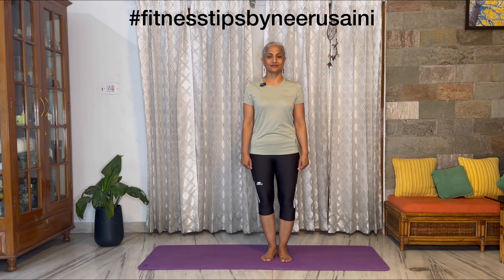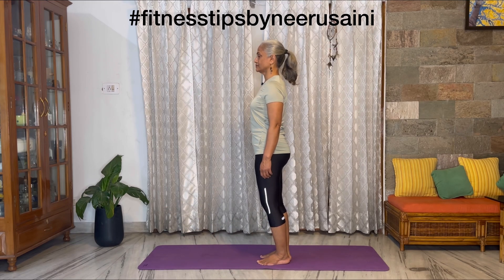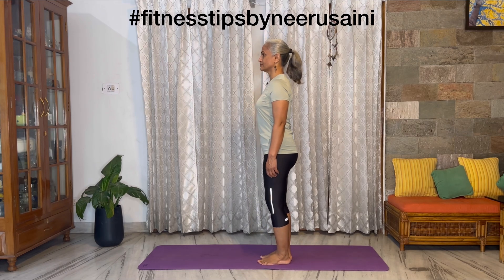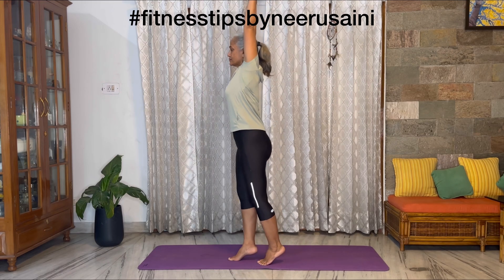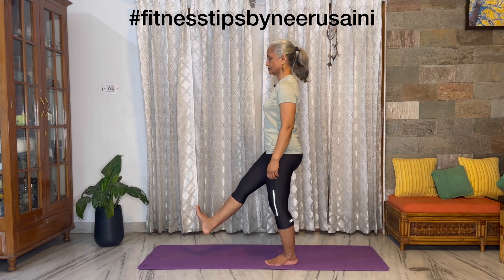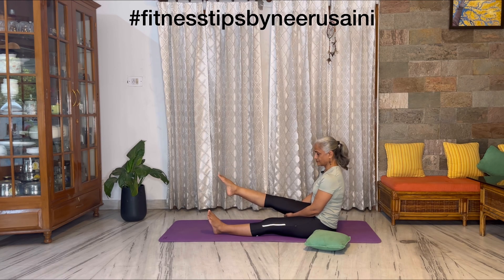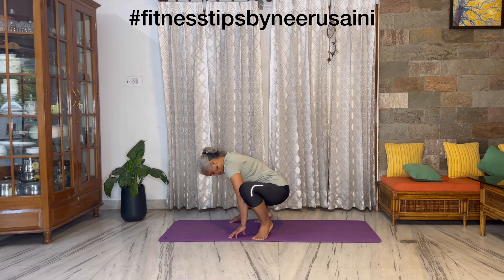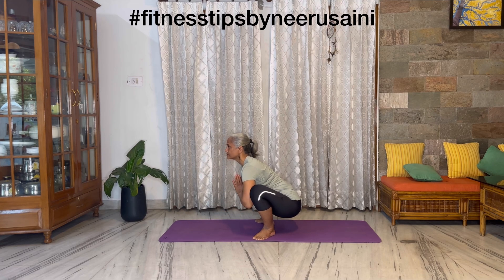Knees Shin & Ankles